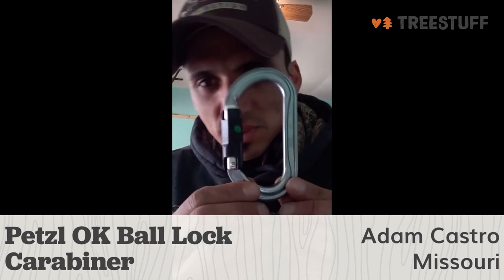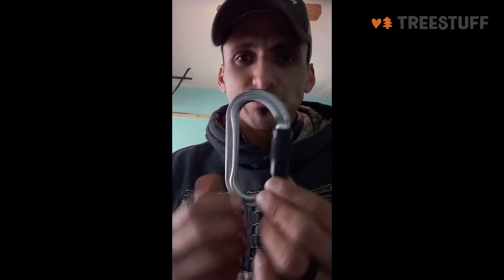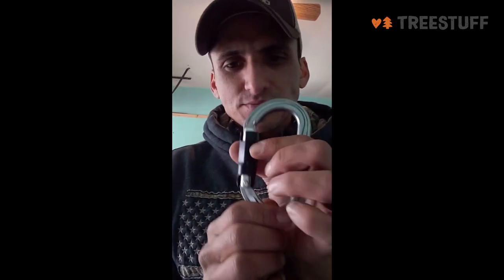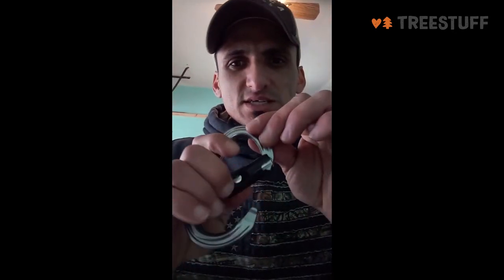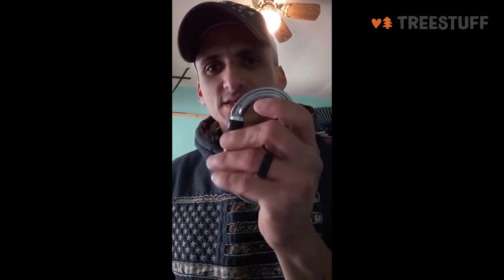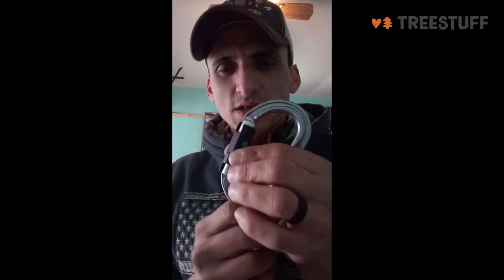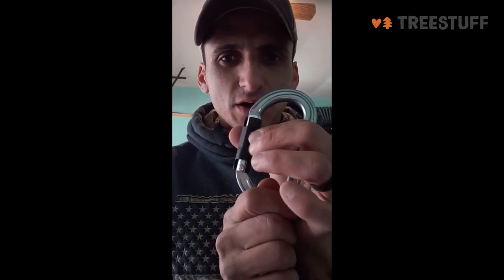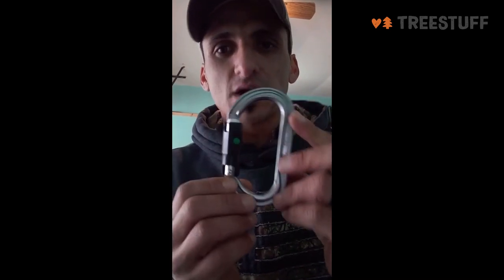Petzl OK Ball-Lock Carabiner - Adam Castro's TreeStuff Customer Video Review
Missouri arborist Adam Castro sent us this great video reviewing the Petzl OK Ball-Lock Carabiner, available at TreeStuff.com.

Send in a TreeStuff Customer Video Review and get a $10 TreeStuff gift certificate!